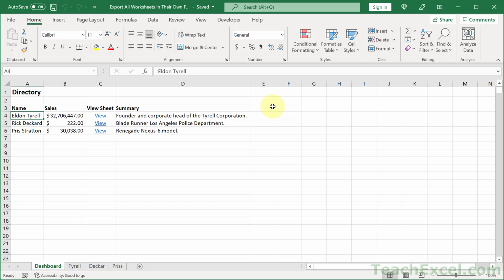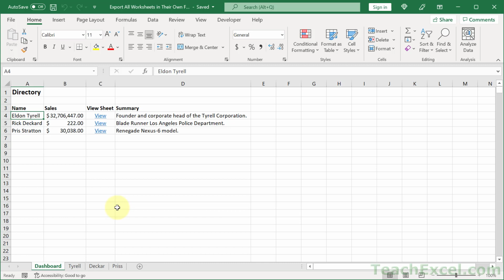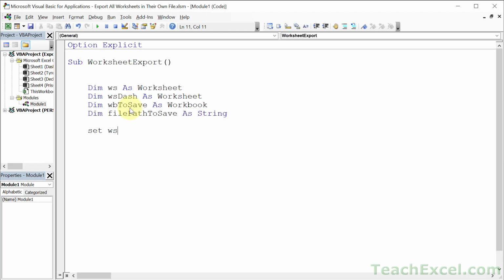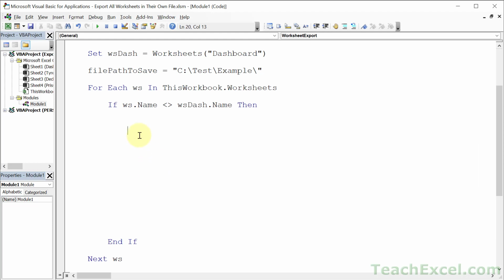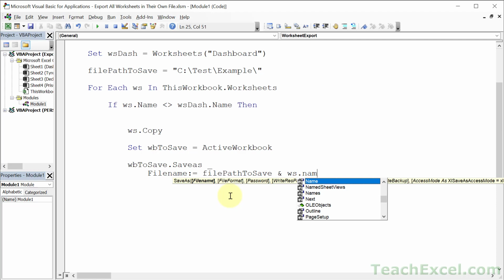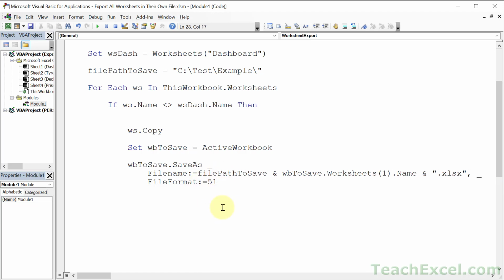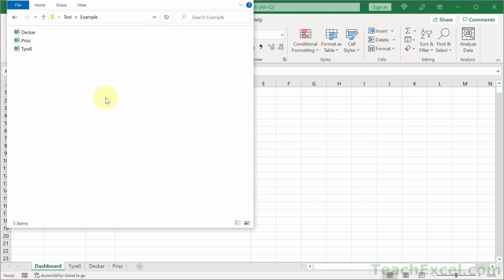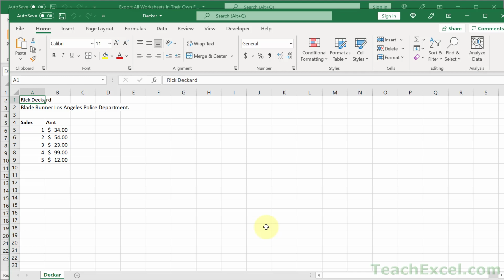Fast Export All Worksheets into Their Own Excel File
How to quickly export every worksheet in a workbook into its own separate Excel file with the click of a button.

This tutorial allows you to take huge workbooks and better manage them.

This tutorial also serves as the foundation for many more powerful and involved things that you can do once you have exported the worksheet, such as:
 - Email each file to the correct person after it is exported.
 - Augment or change the exported sheet without changing the original data.
 - Create custom reports for each user or person responsible for the exported data.
 - Much more - view my VBA Course to see how much more you can do (link below).

To build even more powerful VBA projects or further customize this one, checkout my full VBA Course